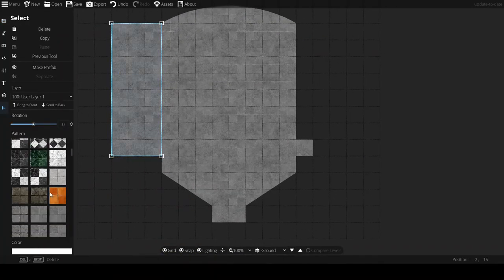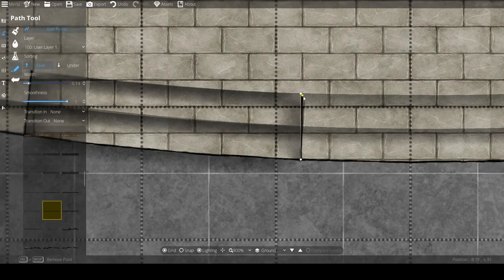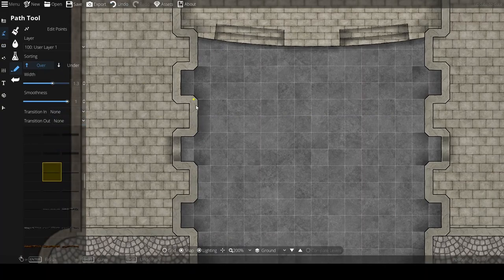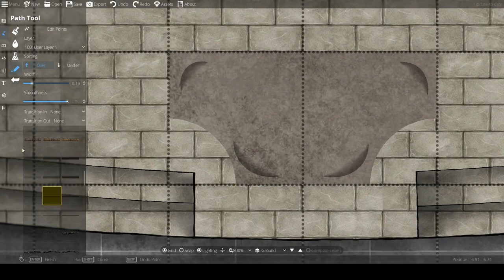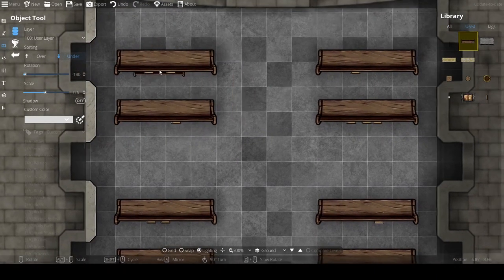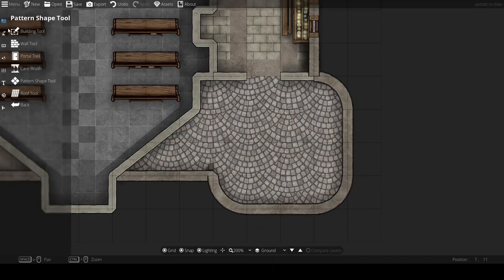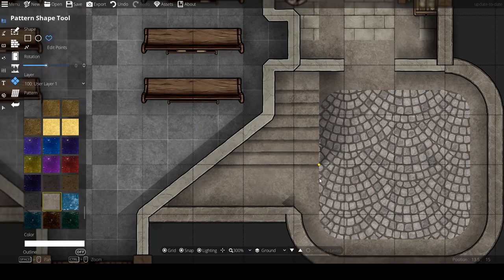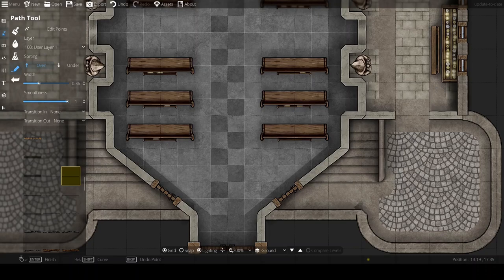Dungeondraft Advanced Tutorial: The Church - Part 1 of 3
In this video I start designing a multilevel church from scratch. By the end of this short series, I will show you how I export the different parts of the church for import into a VTT like Foundry or Roll20.

00:00 Intro
00:25 Establishing the basic layout
16:50 Making a custom alter
32:36 Making customer stairs